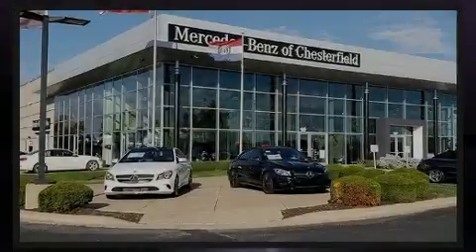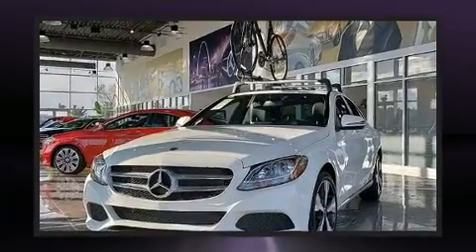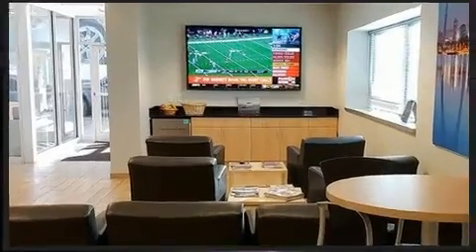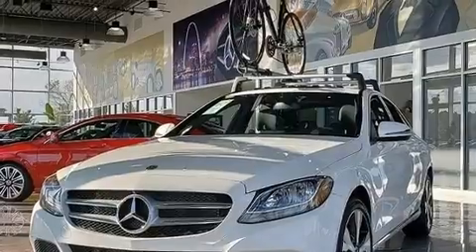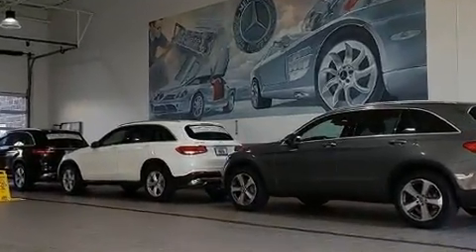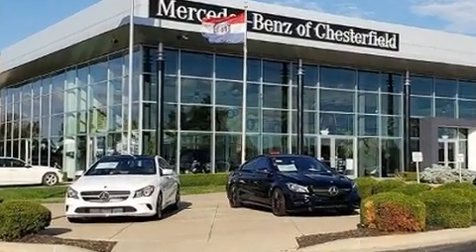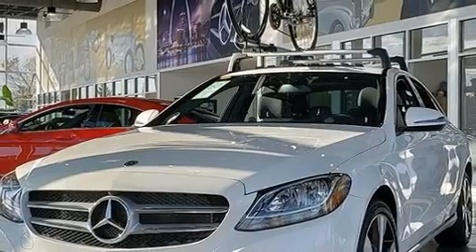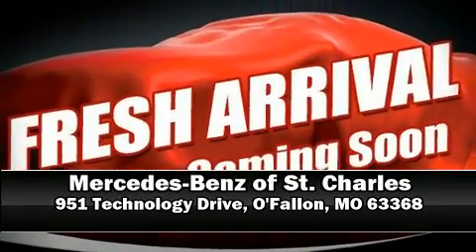2017 Mercedes-Benz E-Class E 300 4MATIC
Introducing the 2017 Mercedes-Benz E-Class. This 4 door, 5 passenger sedan has just over 25,000 miles! Under the hood you'll find a 4 cylinder engine with more than 200 horsepower, and for added security, dynamic Stability Control supplements the drivetrain. Turbocharger technology provides forced air induction, enhancing performance while preserving fuel economy. All of the premium features expected of a Mercedes-Benz are offered, including: delay-off headlights, an outside temperature display, automatic dimming door mirrors, power moon roof, heated door mirrors, cruise control, and power front seats. Mercedes-Benz also prioritized safety and security by including: dual front impact airbags, front side impact airbags, traction control, brake assist, anti-whiplash front head restraints, a security system, an emergency communication system, and 4 wheel disc brakes with ABS. This car was designed with safety in mind, allowing you to drive with even greater assurance. Our experienced sales staff is eager to share its knowledge and enthusiasm with you. We'd be happy to answer any questions that you may have. We are here to help you.